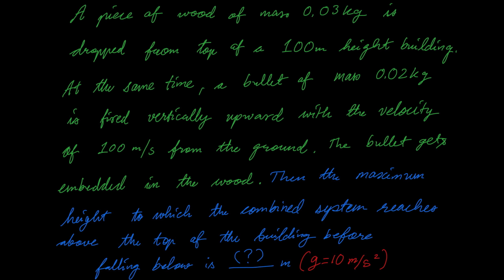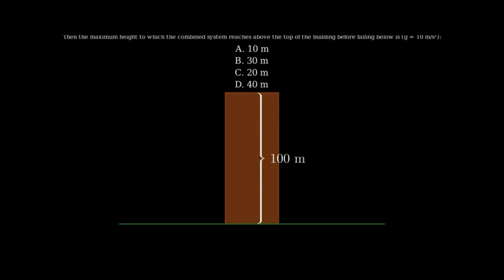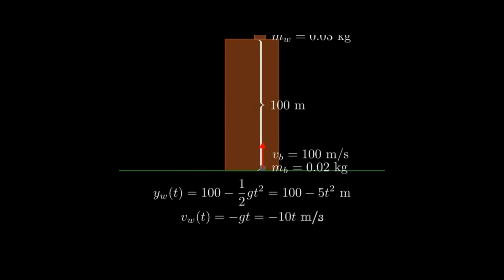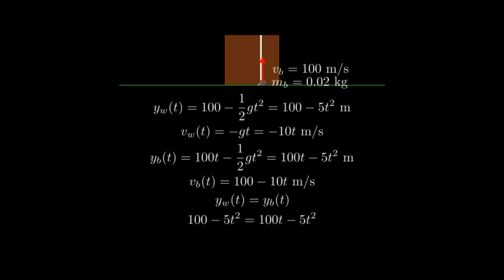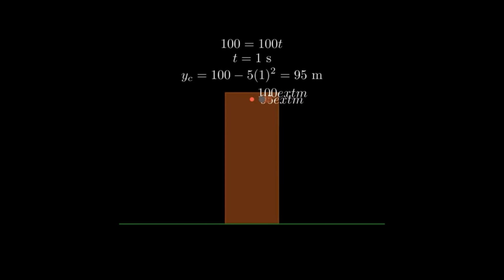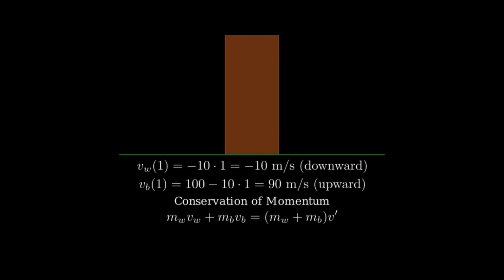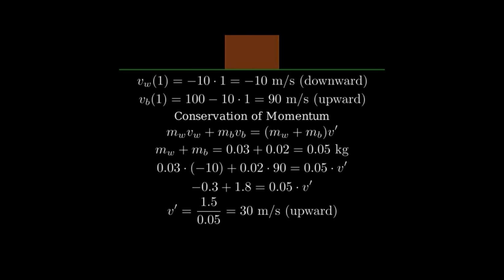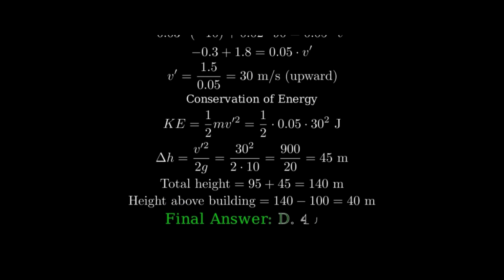JEE Kinematics Q#3